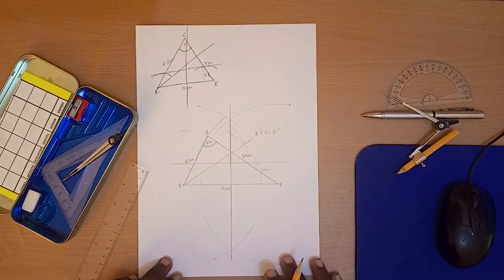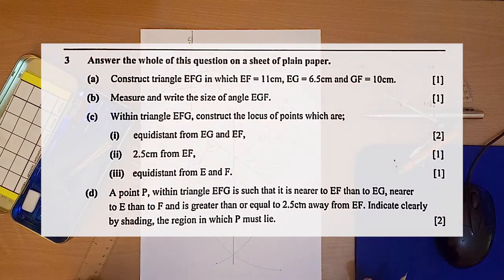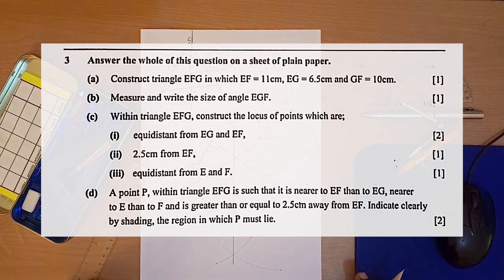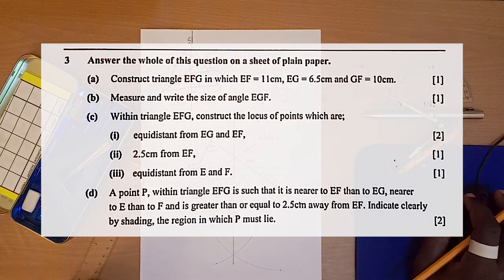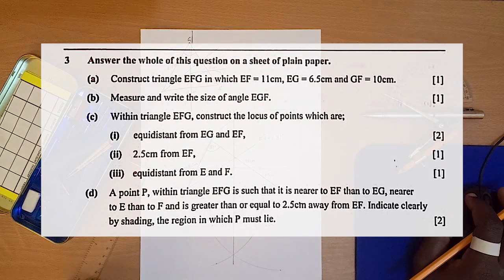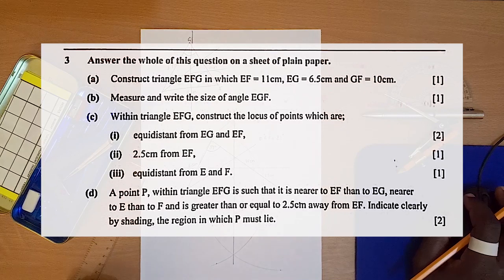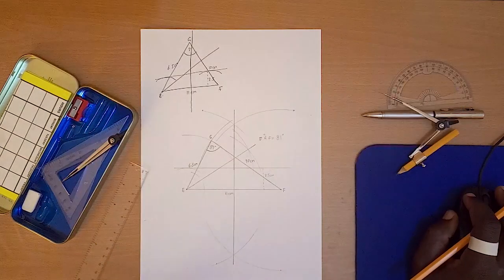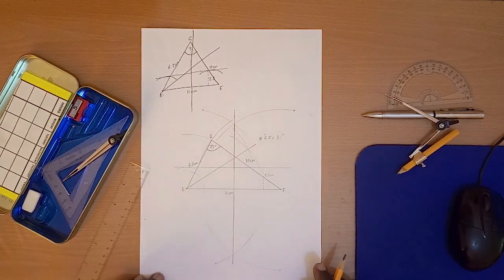Construction and Loci (2021 GCE)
Construction and Loci | 2021 P2 GCE | Mathematics

| Zambia Education | Zambia Edu | Victor Mwansa | Construction and Loci